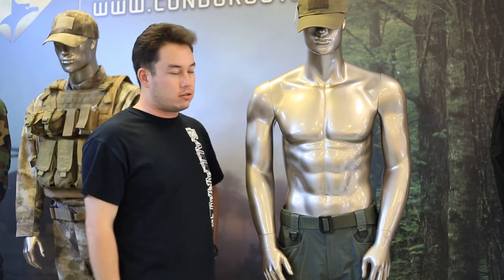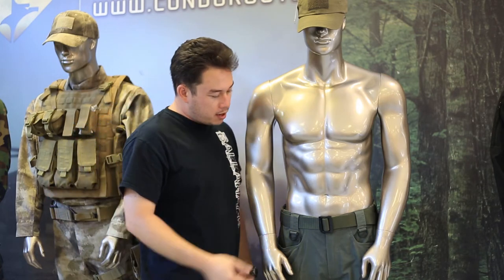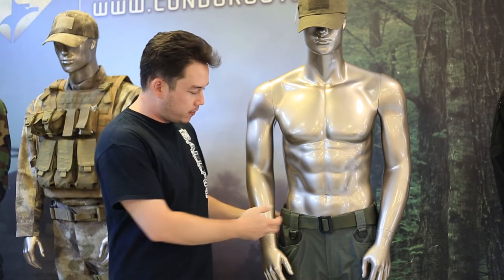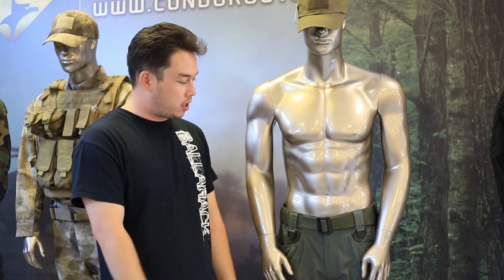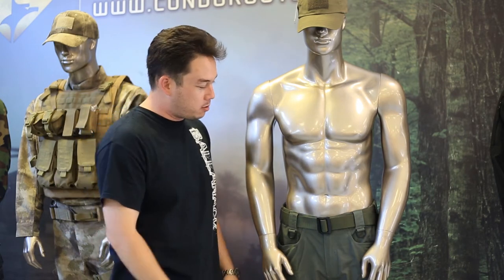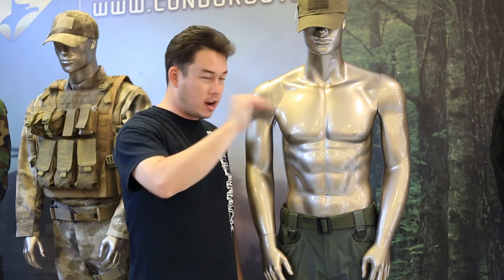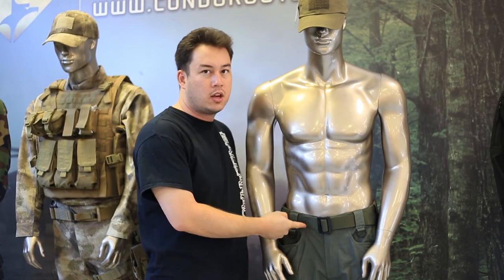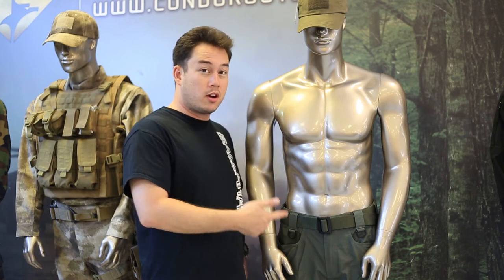Airsoft GI Uncut - Condor Outdoor BDU Belt - TSA Approved